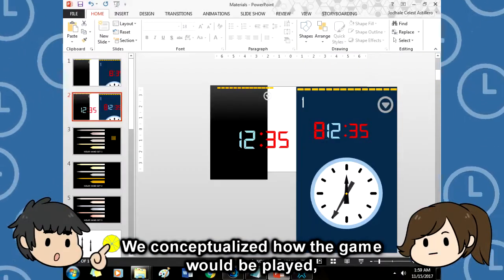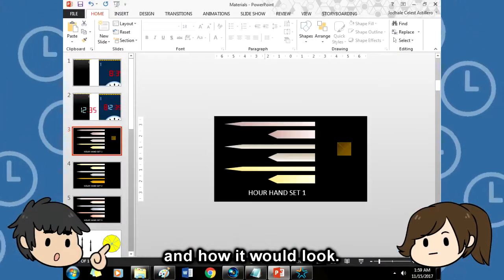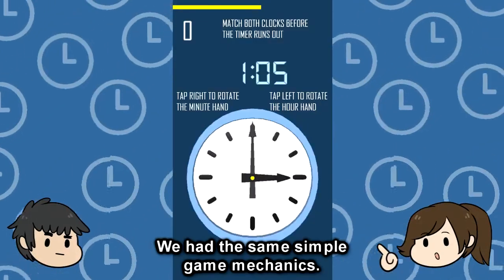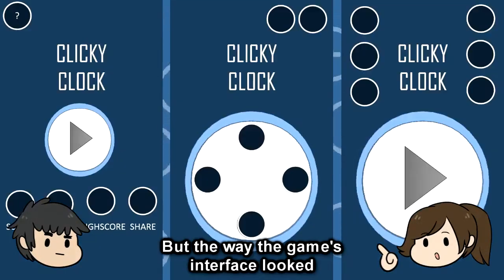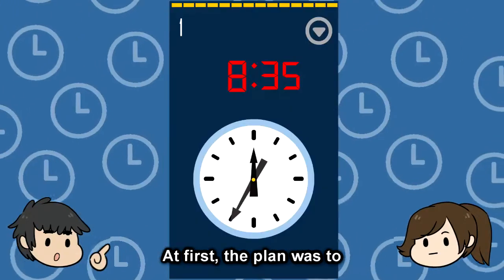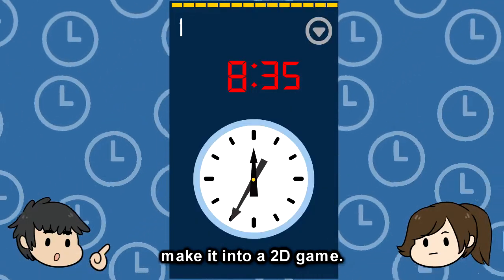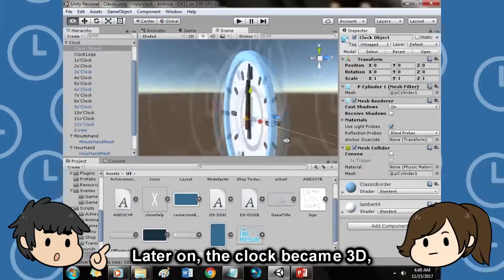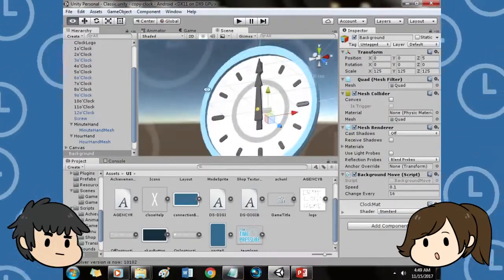Copy Clock by Time Pressure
Android Masters 2017 finalist from Asia Pacific College